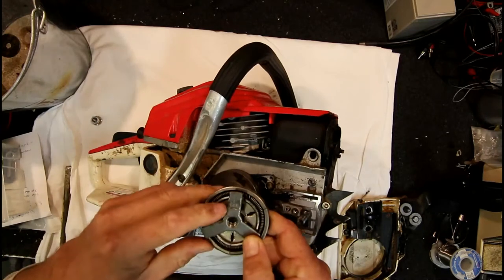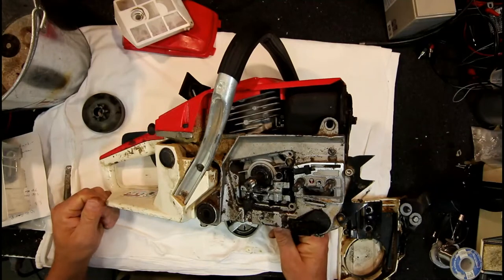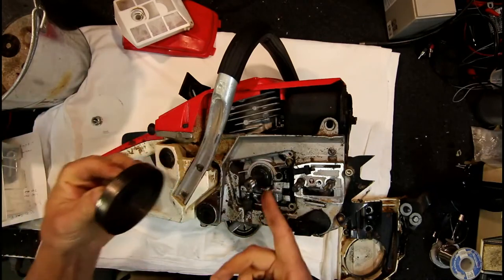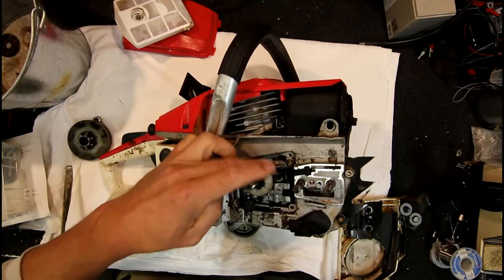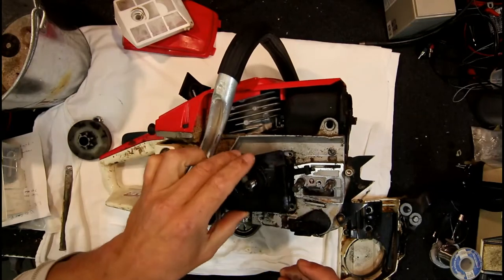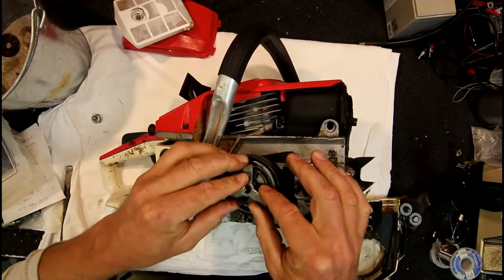Giantz 45-52cc Chainsaw bar lube oil pump replacement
I fit an oil pump replacement kit used in 45-52cc Giantz chainsaws since the old one was barely pumping any bar lube oil.